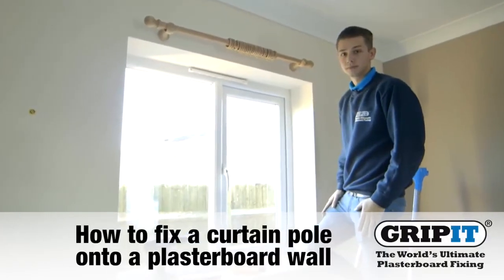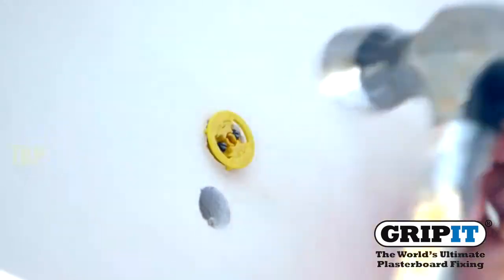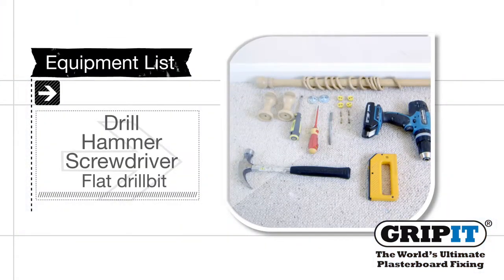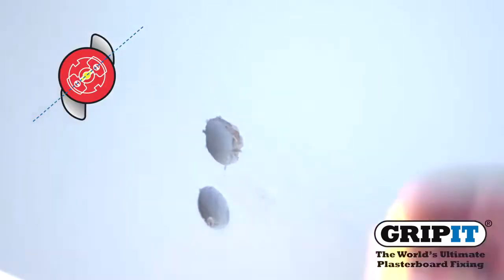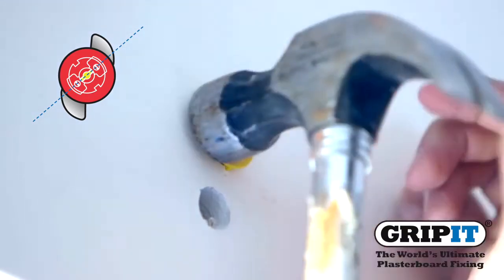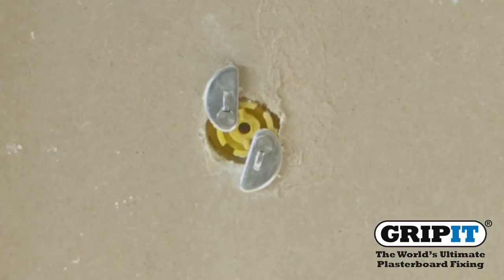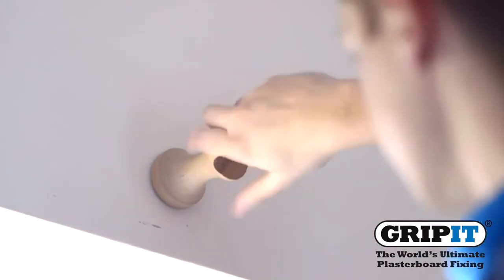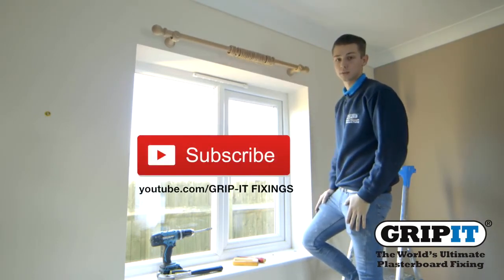GripIt - How to hang a curtain pole on to a plasterboard wall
If you are looking to fix a curtain pole to a plasterboard wall then you can find the Gripit fixings used in the video